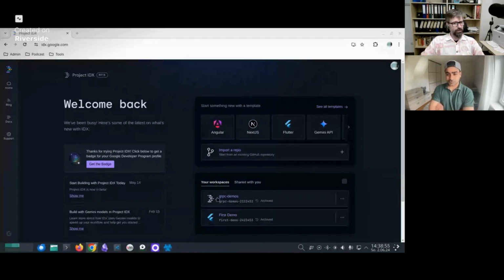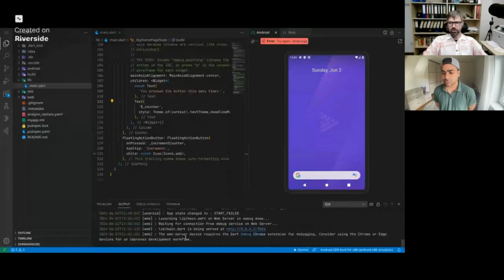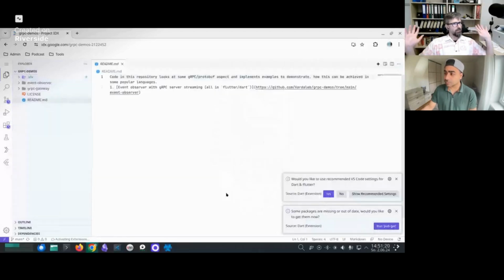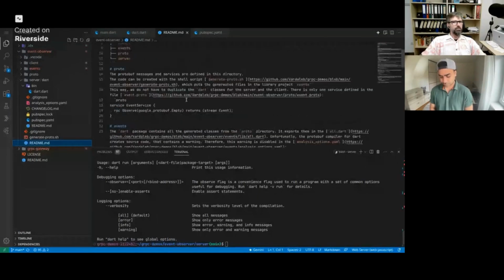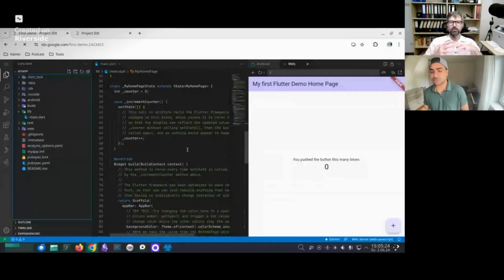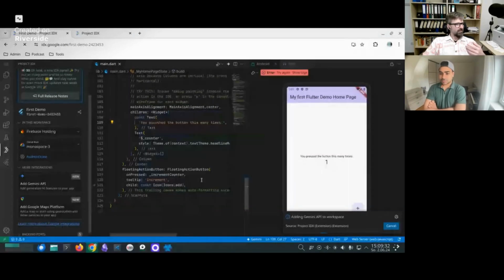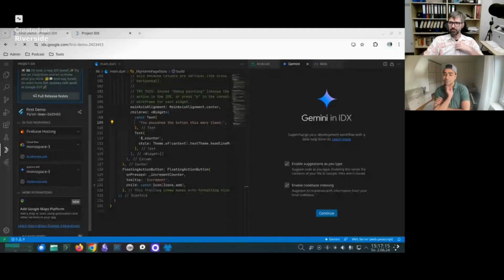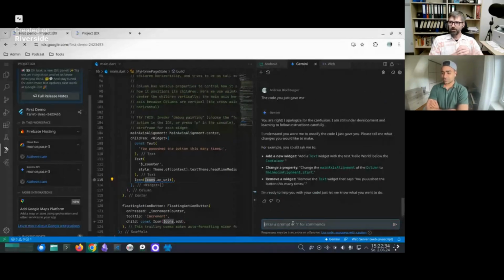Project IDX: First Time Reaction - Is it Worth the Hype? 🚀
Join us as we dive into Project IDX for the very first time! In this video, we will be sharing our initial reactions, exploring its features, and giving you an honest opinion on whether it lives up to the buzz. Is it truly a game-changer or just another overhyped project? Watch to find out!